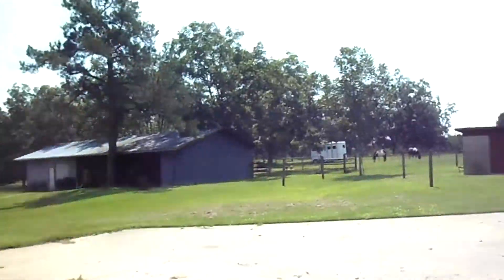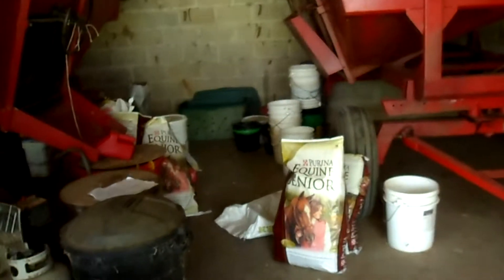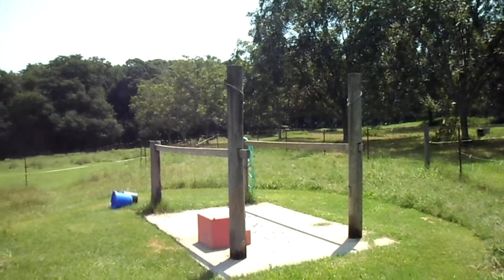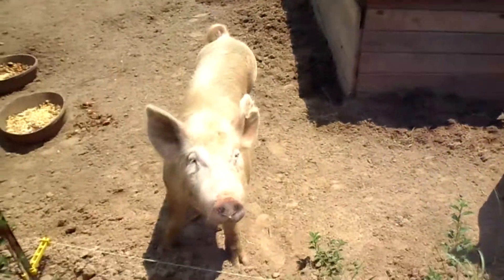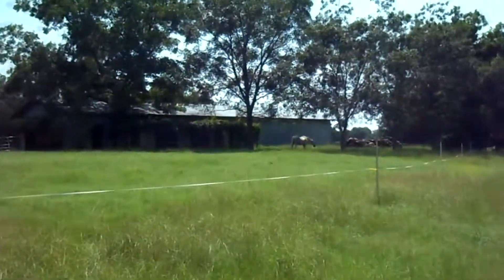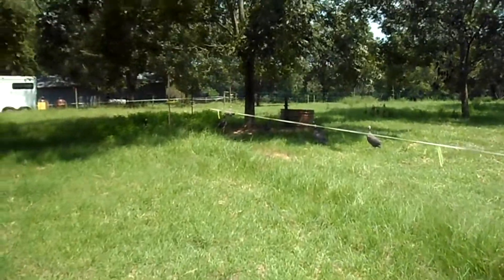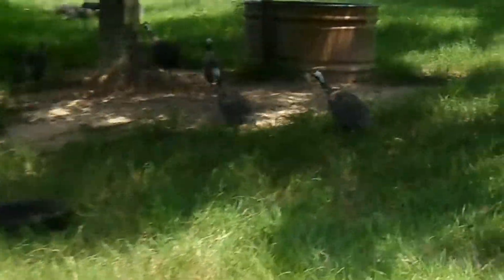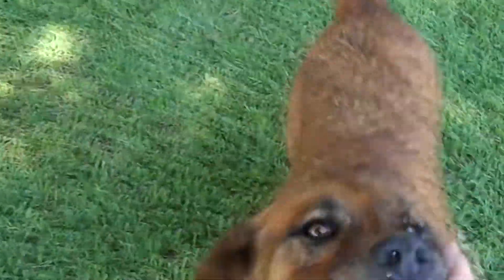Barn Tour (220+!!!)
SORRY FOR the annoying breathing. I was running around like a crazy woman,
this place is my second home. so don't insult it or...i might have to like kill you or someting.
Well, I tried uploading this and it didn't work..so now I have to do it again. Joy & I had this long heartfelt description all written up about how thankful I am to you guys for 220 subscribers and all this crap..but no. of course it didn't work. So, anyways, thanks for 220 it really means a ton to know so many people actually like my videos. :)
I know this is like really really long..sorry, but I just wanted to be thorough! :) Also, sorry for my awkwardness & I hope y'all can hear this ok. :)
like, sub, comment...y'all know the drill. if you actually watched the whole video, you're a saint.
~Savannah